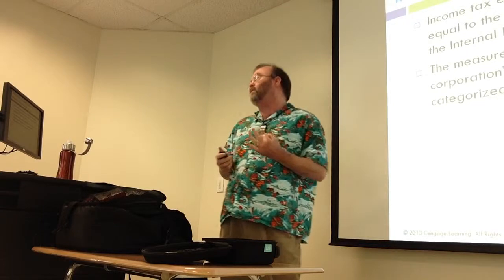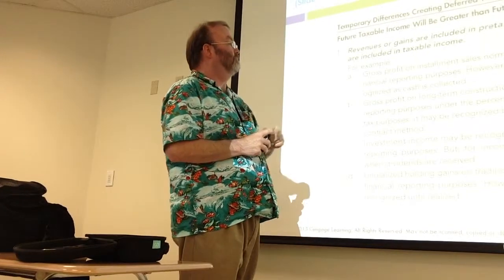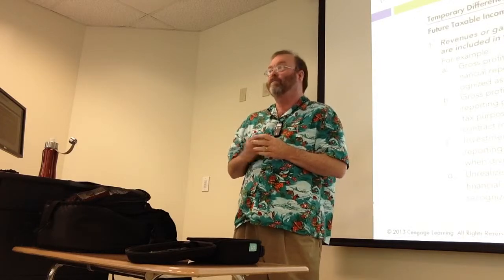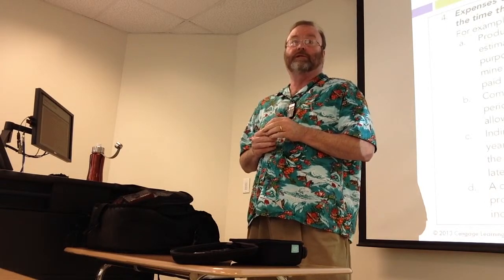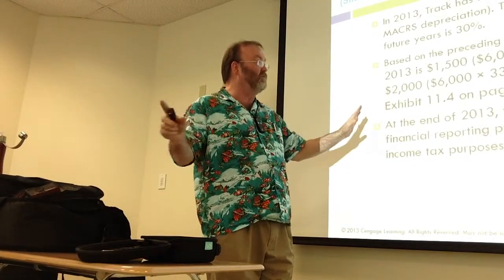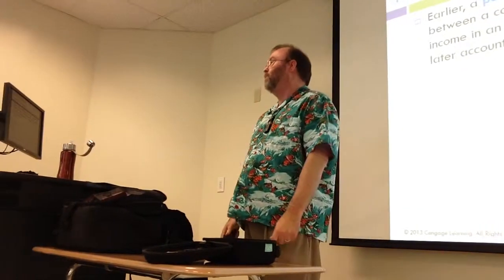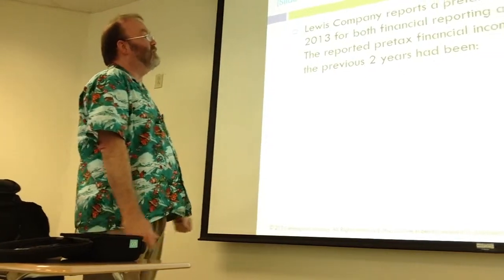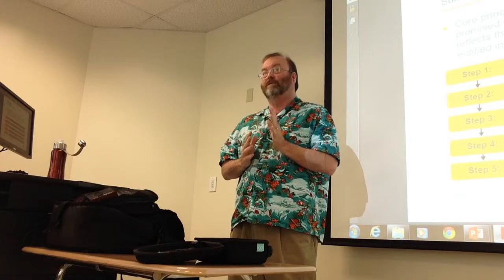ACCT3312 Chapter 18 Class 1